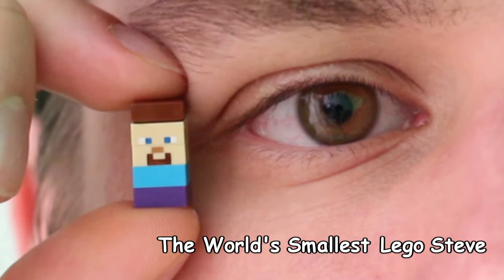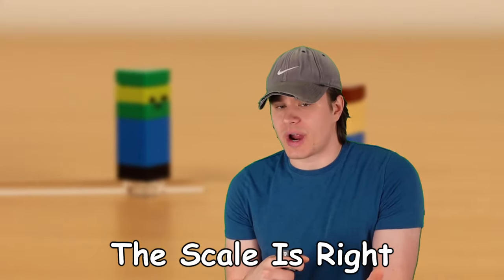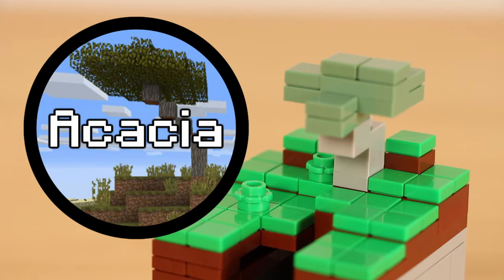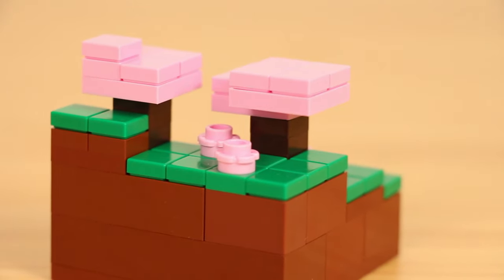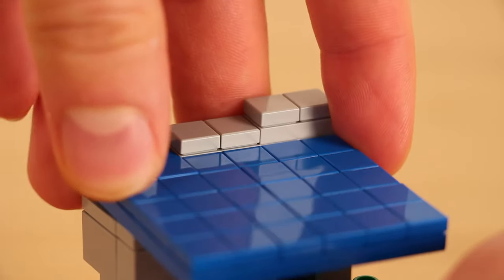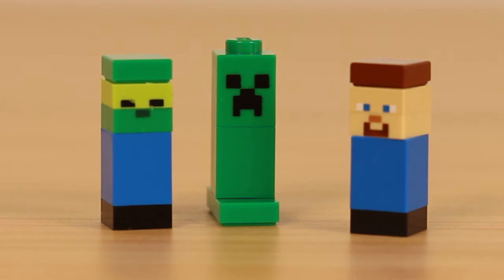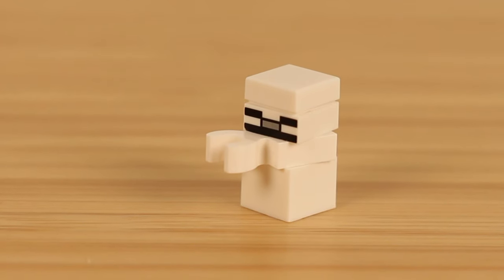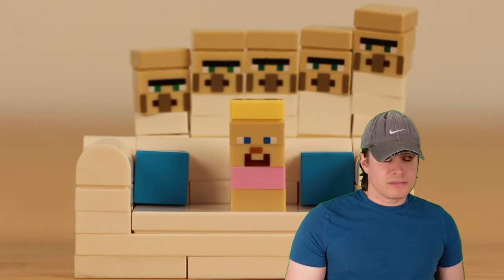The Smallest LEGO Minecraft World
I Challenge Myself TO Build Every Biome In Minecraft Out Of Lego. It Should Be Easy.

I Should Have Built A Whole Chunk, That Would Have Been Neat

Email... For Emailing

0:00 Intro
0:13 The Challenge
2:12 Biomes
5:34 Micro Mobs

I Actually Wanted To Make This And Didn't Just Do It For The "Minecraft" Views. That Said, It Wouldn't Be Hurtful To Get Some Of Those Minecraft Views. No, I'm Not Desperate, You Are. Shut Up.